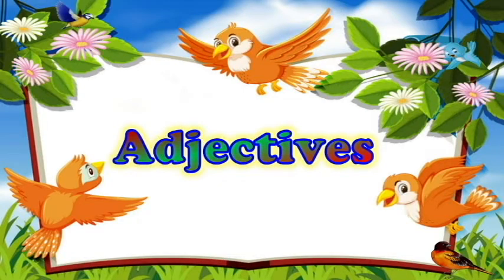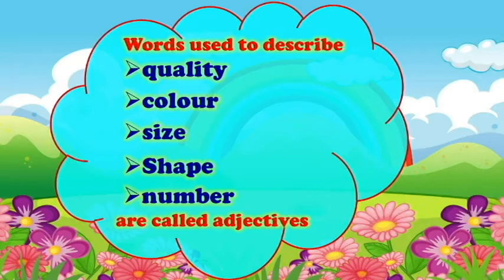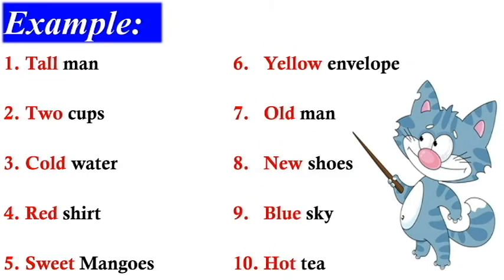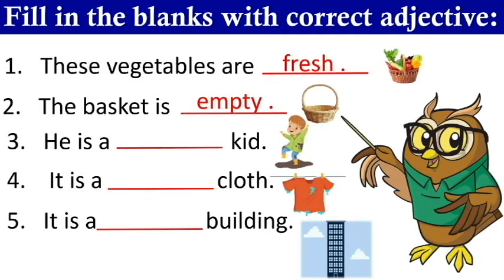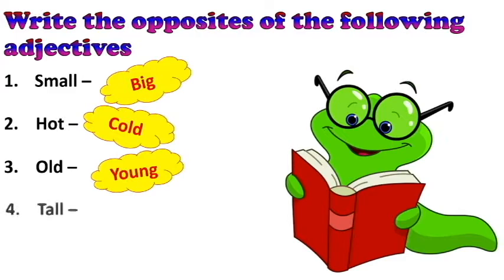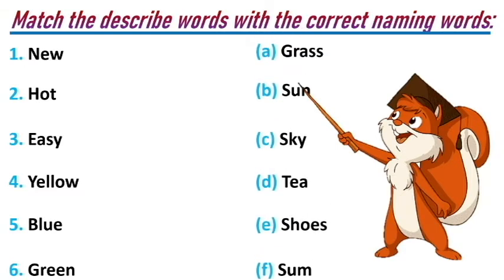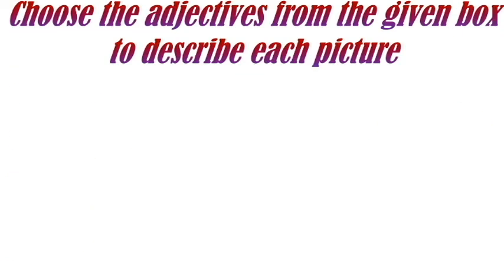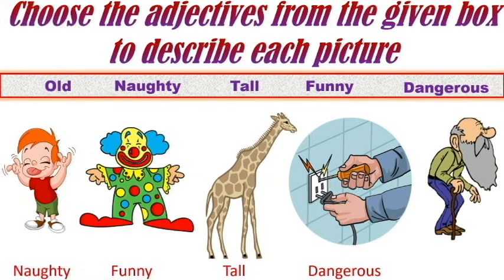English grammar adjectives | Easy to study adjectives | what is adjectives | how to learn adjectives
Hey Kids,
Lets learn about adjectives in this video!

Walkytalkers Grammtree - Videos